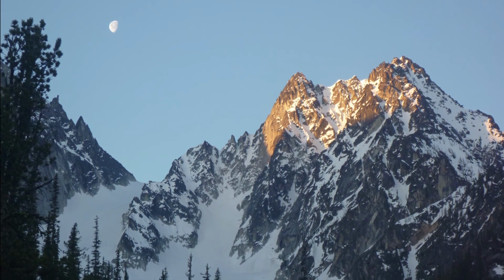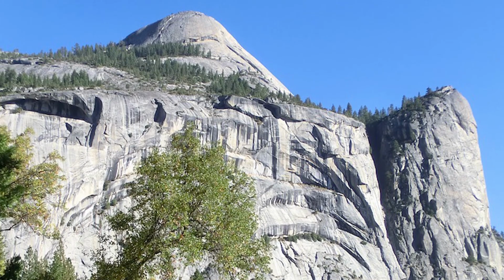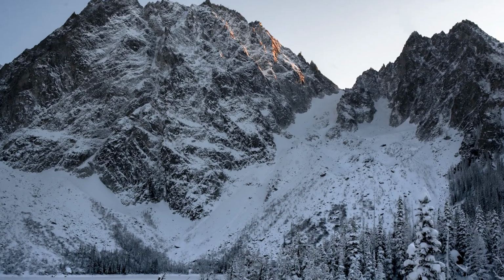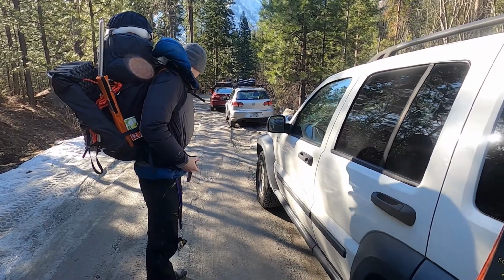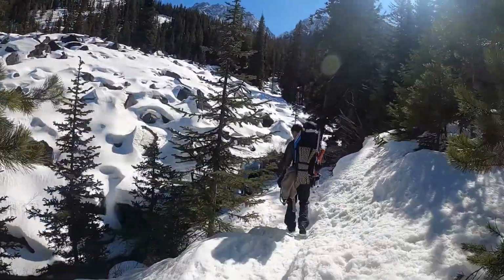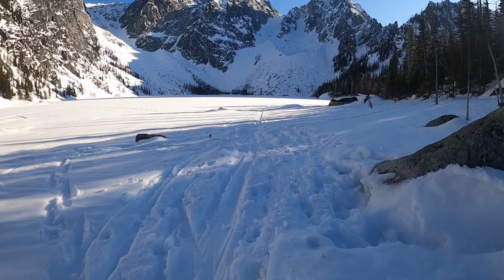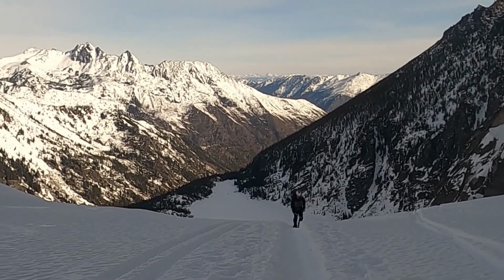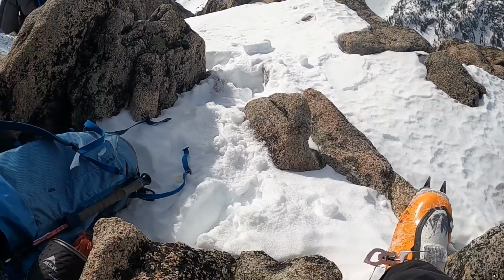Climbing Colchuck Peak - Colchuck Glacier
Good views, good snow, and good times are to be found on this mountain.

Traveller by bloome